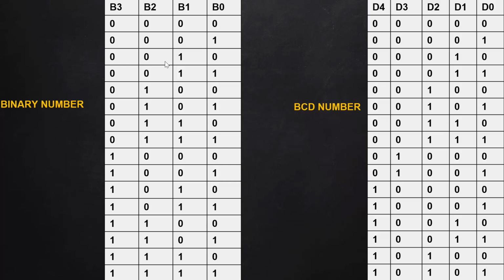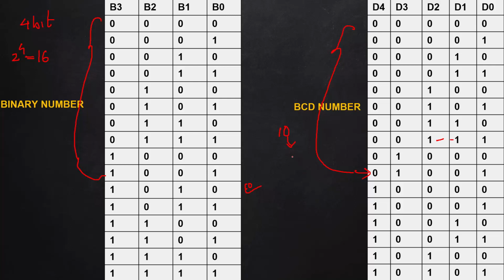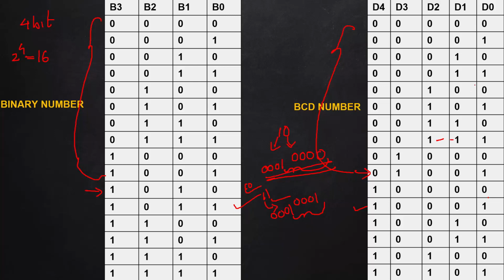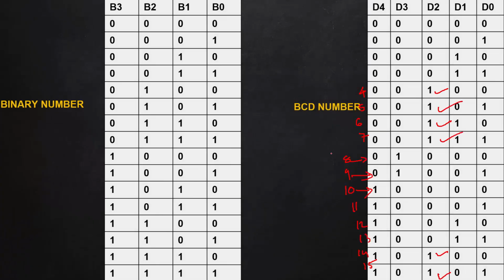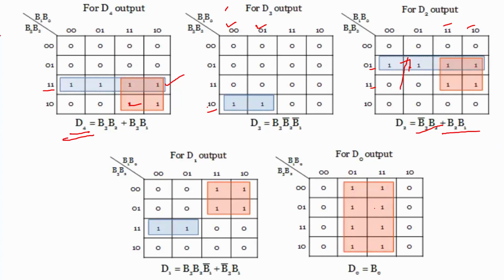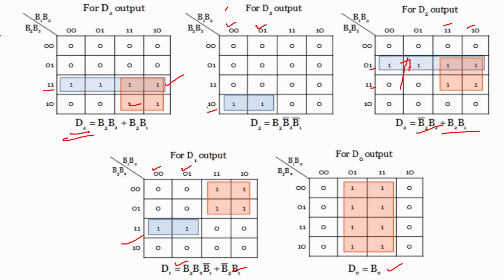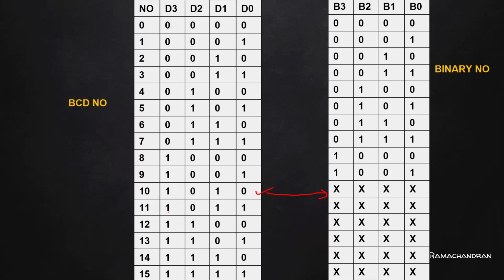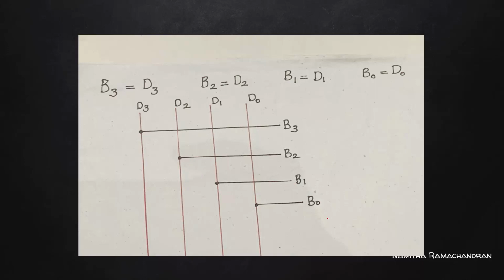CODE CONVERTERS -BINARY TO BCD & BCD TO BINARY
Steps to solve binary to BCD and BCD to Binary code conversion

truth table ,simplified Boolean expression  and circuit diagram